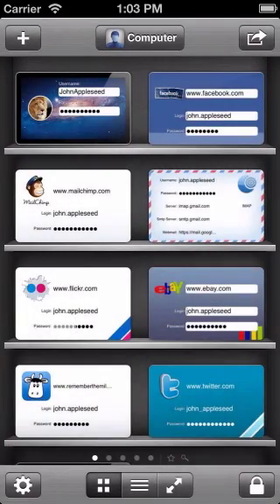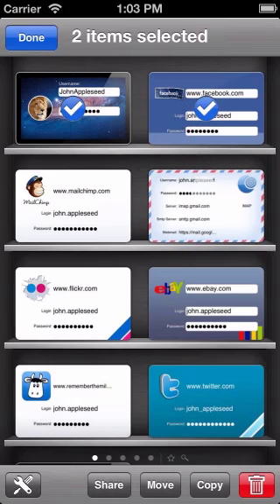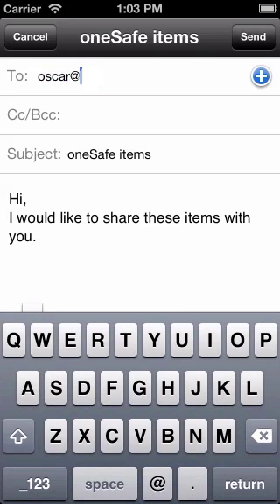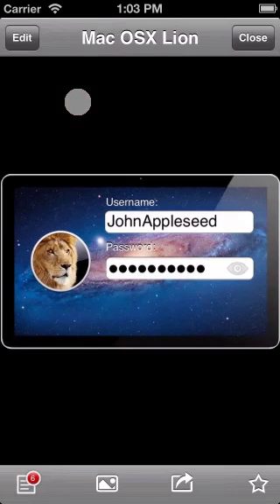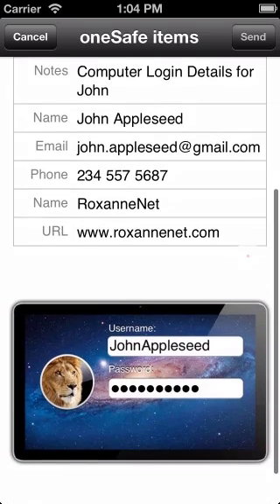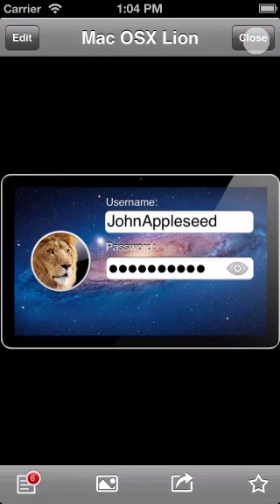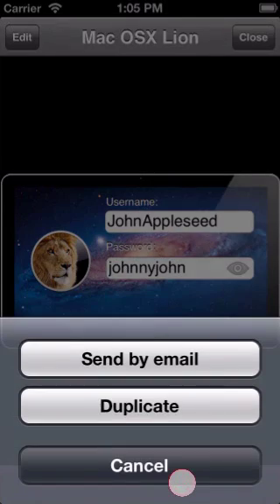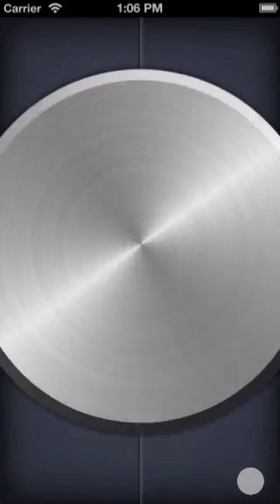oneSafe - How to share items in oneSafe via Email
This video gives a detailed description of how to share items in oneSafe via Email on your iPhone (it works the same on iPad).